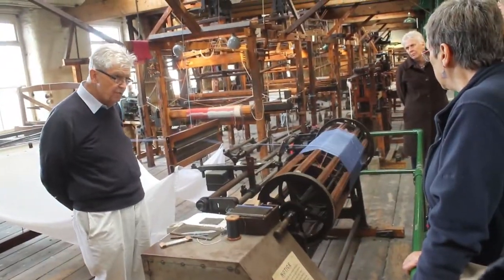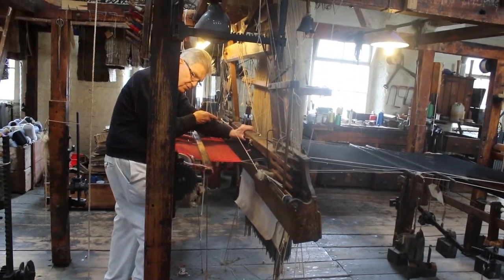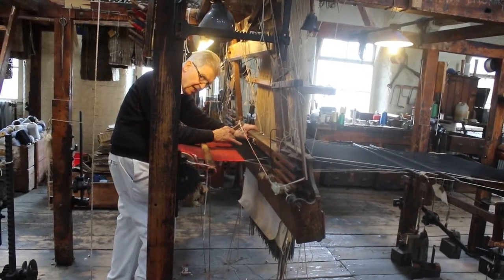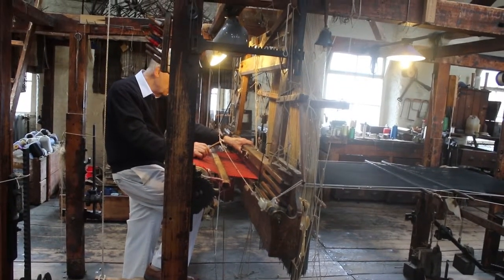Macclesfield Silk Museum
A very quick visit to this silk museum in Cheshire